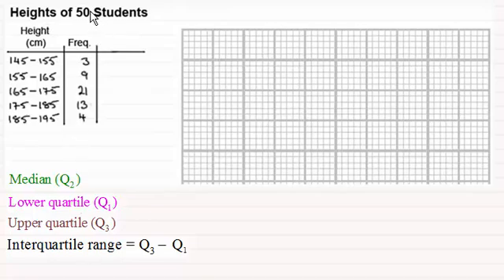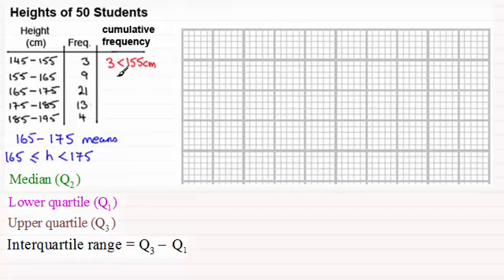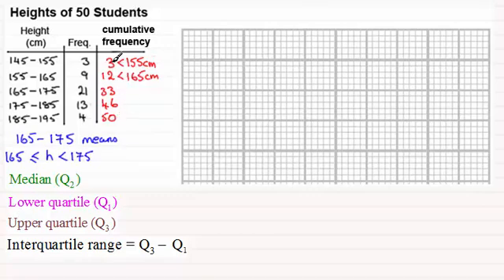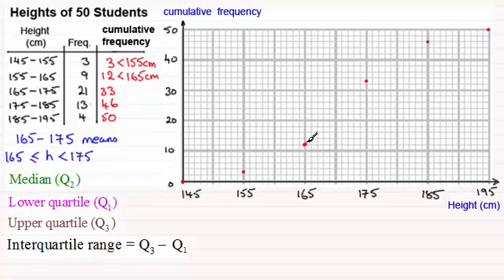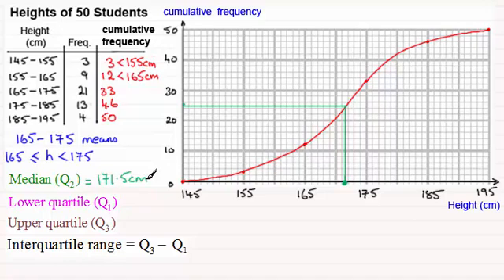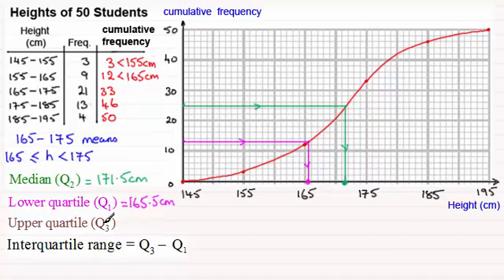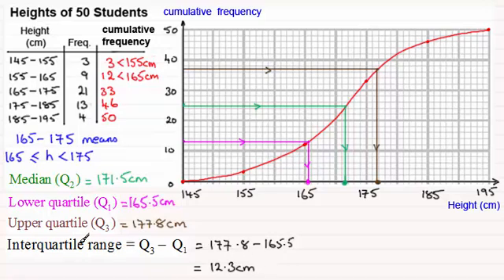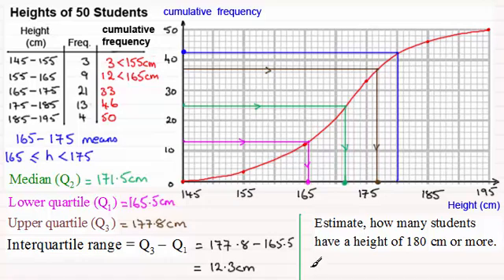Cumulative Frequency Curves - What do they mean and how to draw them : ExamSolutions Maths Revision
Revising cumulative frequency curves, interpreting and drawing them.

for the index, playlists and more maths videos on cumulative frequency and other maths topics.